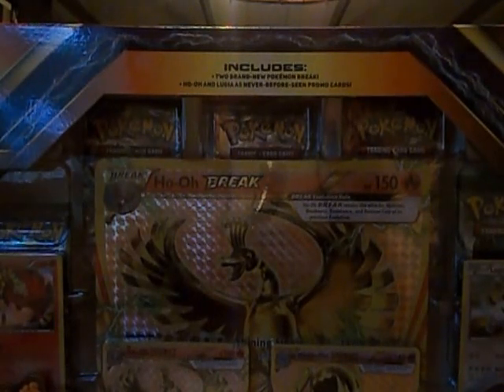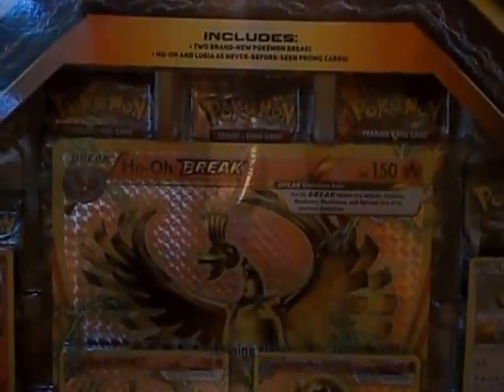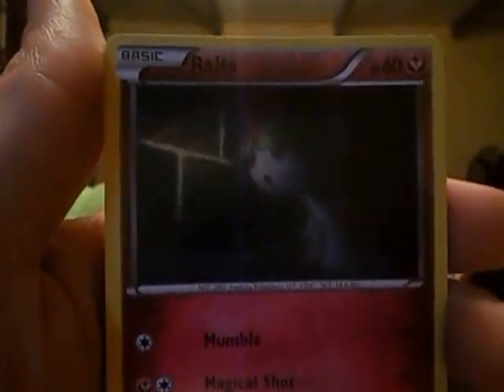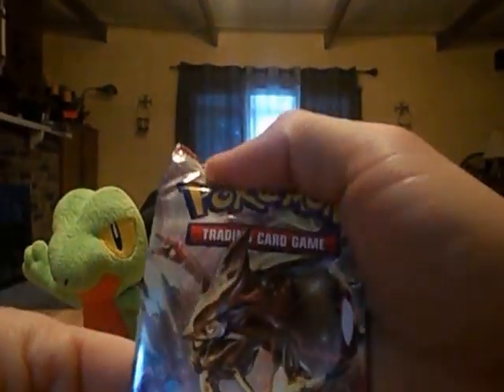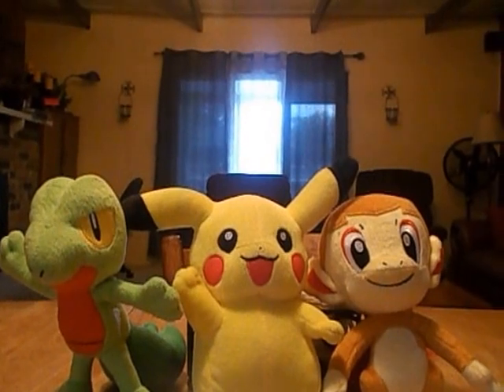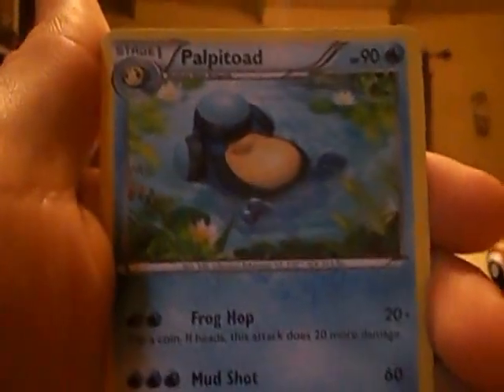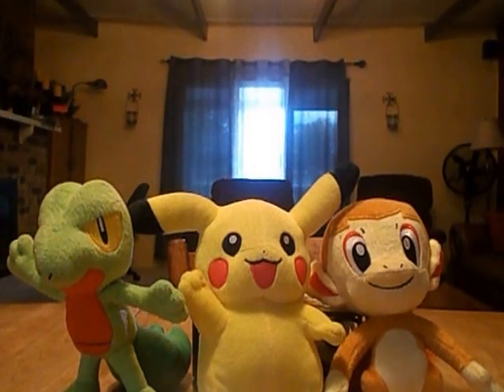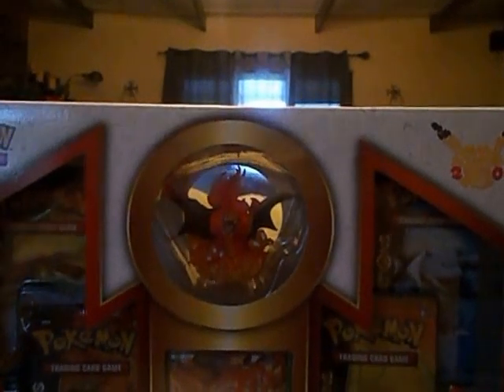Break Evolution Promo Box, Ho Oh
Lets see what arm gets in this box.

and on twitch not quite ready for streams just yet.